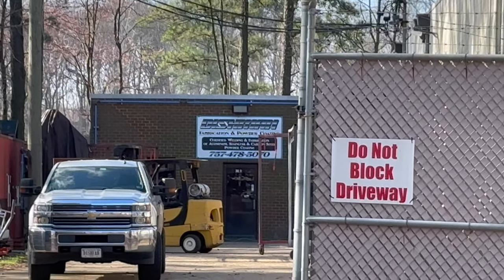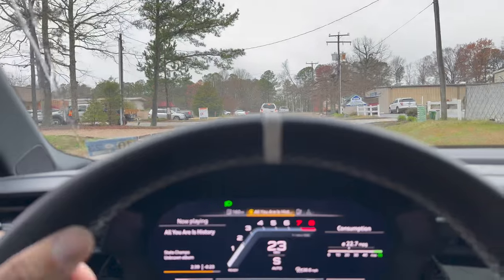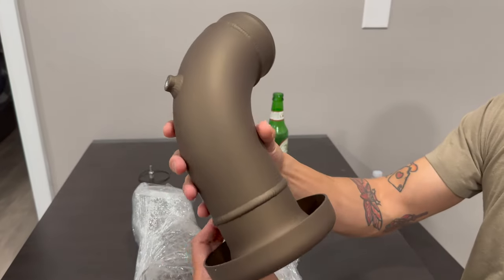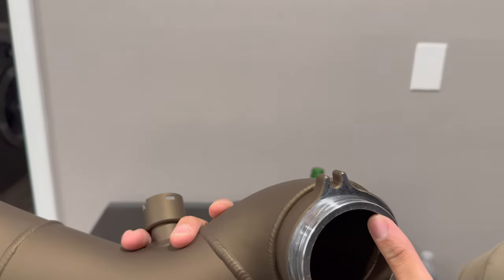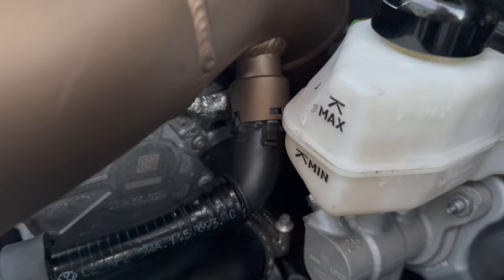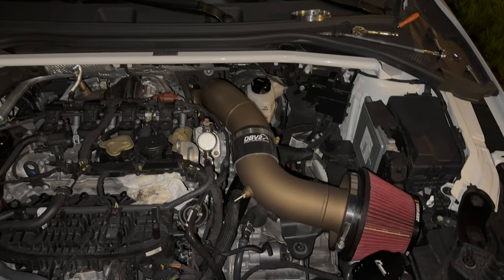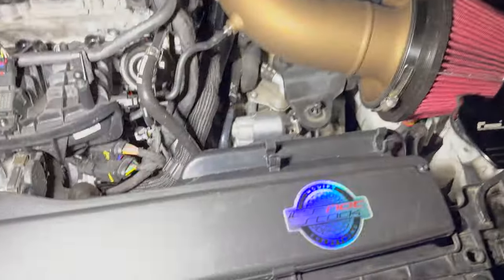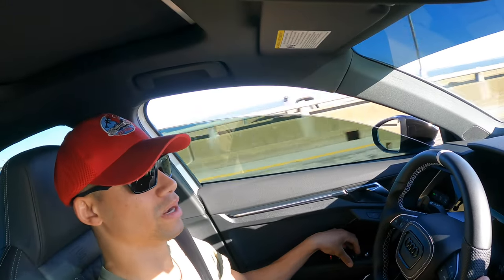DBV2 6" Velocity stack intake is back with Cerakote! Install + First pulls! | MQB EVO GOLF 8 R & 8Y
Instagram.com/Br32yce
Facebook page for the channel (most responsive here)